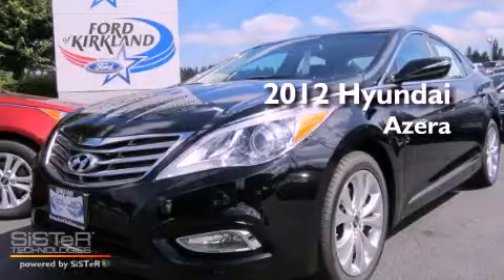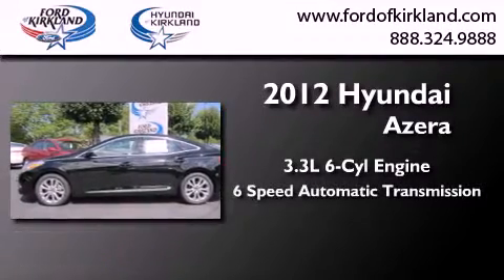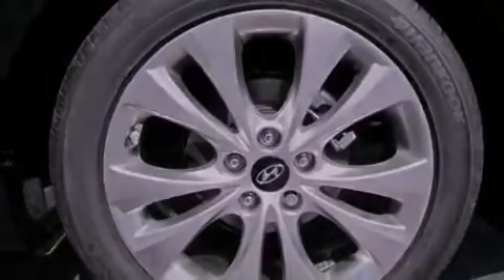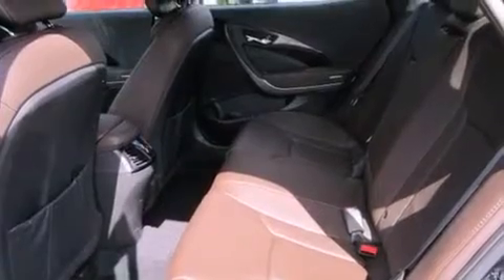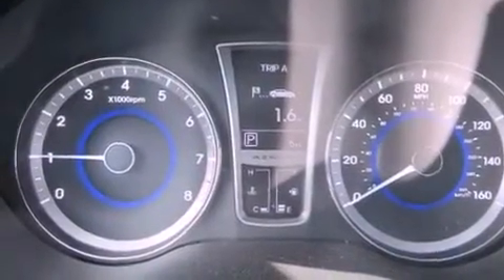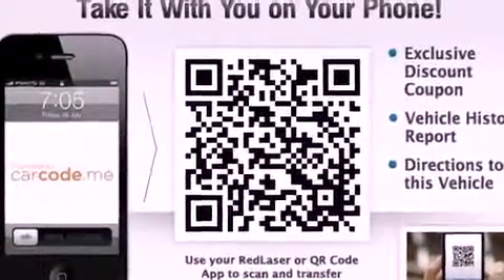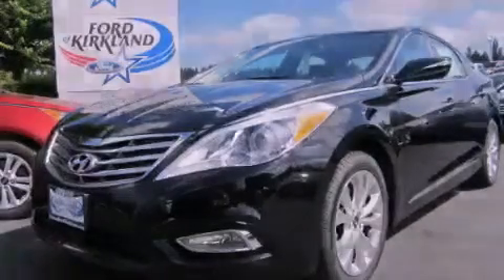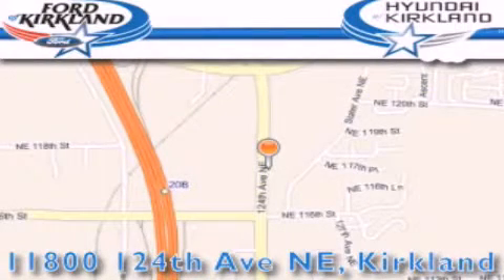2012 Hyundai Azera Kirkland WA 98034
Year : 2012
 Make : Hyundai
 Model : Azera
 Engine : 3.3L V6 DOHC 24V
 Trans . : 6 Spd Automatic
 Exterior : Black Onyx Pearl
 Miles : 25
 Interior : Chestnut Brown
 Stock : 174181